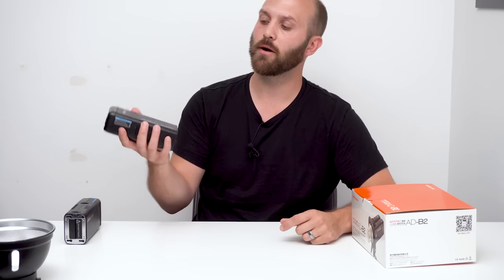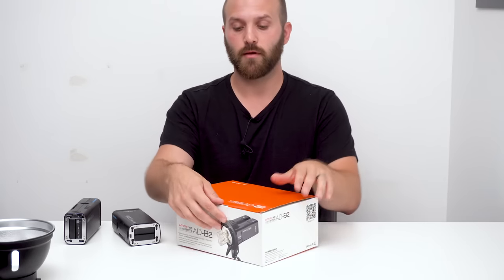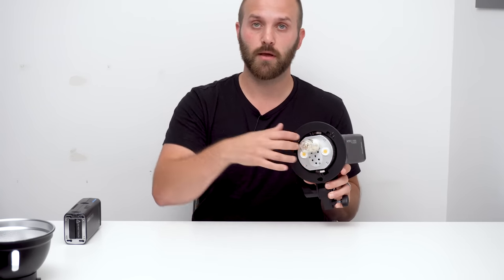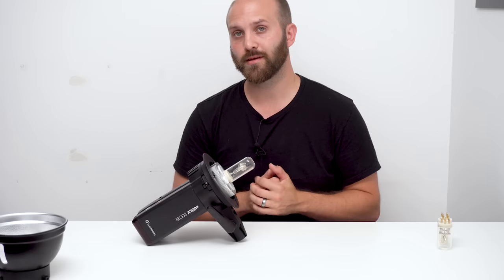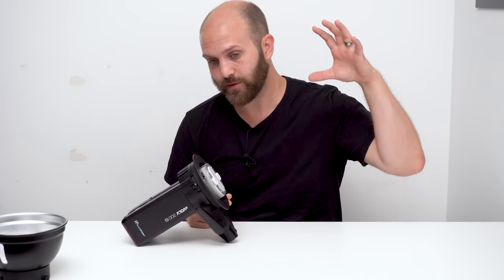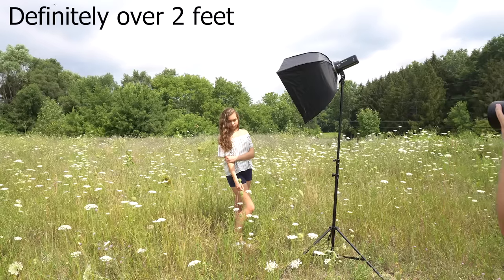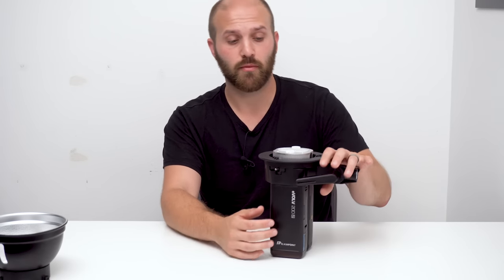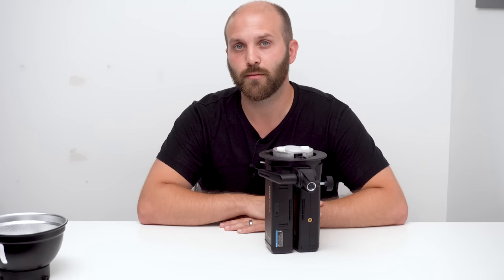Double the flash power! Godox AD-B2 / Flashpoint Twin Head for AD200 and eVolv 200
Metered Readings in text: 10 feet in 7" reflector
AD200 in Bowens S Mount Adapter: f/5.6 +.9
AD360ii in Bowens S Mount Adapter: f/8 +.6
One AD200 in AD-B2 mount: f/8 +.2
Two AD200 in AD-B2 mount w/ 2 bulbs: f/11 +.2
The Godox AD-B2 is a mount designed to merge the power from two AD200 pocket strobes and combined it to deliver 400 w/s in a bowens mount.

Description from Adorama:
Turn your eVOLV200 R2 Pocket Flash into the next level of intelligent strobe life!

Flashpoint introduces the eVOLV Twin that joins two eVOLV’s to create a 400ws head with brilliant LED modelling.

The double header is more than just a power hitter. All you have to do is plug the original flashtubes from your two eVOLV’s into the Twin. Simply remove the modular heads from the eVOLV’s and slip lock the eVOLV200 bodies into the channel on the Twin and twosomes your power pleasure.

The Twin bracket has a light stand receiver with a tilt lock that is ready to attach to any 5/8” stud or light support. You now have a standard Bowens S-type friendly bracket head for all your essential modifiers; reflectors, softboxes, Parapops or snoots, and an umbrella shaft channel. You don’t need two eVOLV’s to take advantage of the 2X 20w LED modeling feature. Just one body will power the lamp with one barebulb inserted.

But, with a duo headed eVOLV200, you can have a real blast!

The eVOLV200, with the heart of the world famous Streaklight 360 TTL and the soul of the ever popular XPLOR 600 TTL, is now compatible with R2 Canon, Nikon, Sony, Fujifilm and Olympus/Panasonic camera systems. The compact and efficient solution for travel, easy setup with the reliability of the Flashpoint R2 Wireless System. Never before has off camera lighting been so user friendly and masterful. It will change the way you harness your camera’s technology.

Now, twice as nice.

Combines 2 eVOLV’s into a single 400ws power champ
2 brilliant LED modeling lights straddle the barebulb flashtubes
Add your Bowens S-type modifiers directly to the Twin
The bracket is attaches to any 5/8” studded light stand or support
Accepts reflectors, softboxes, umbrella and more